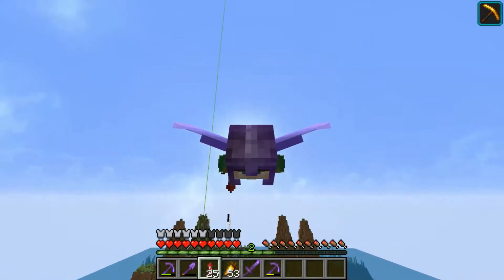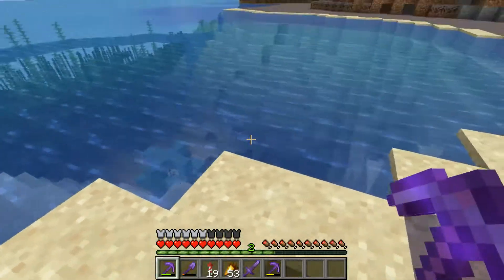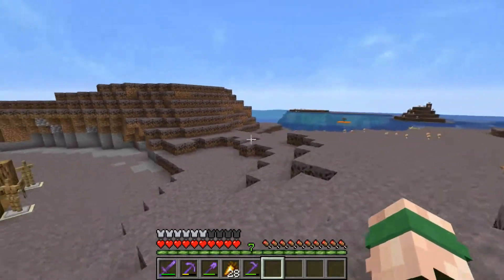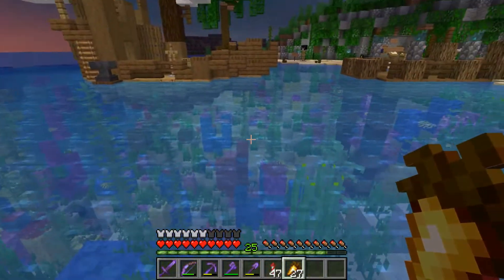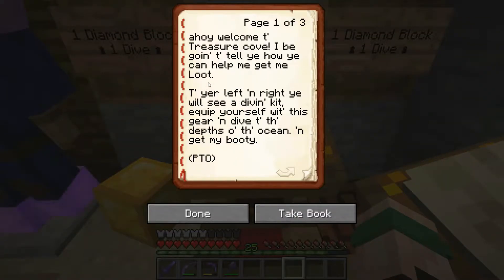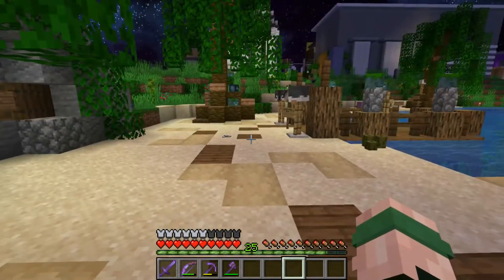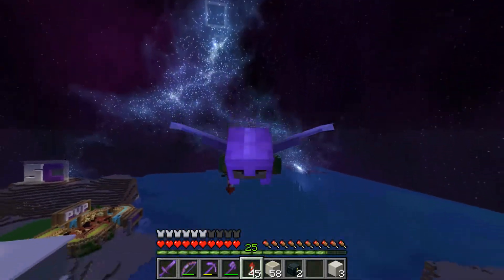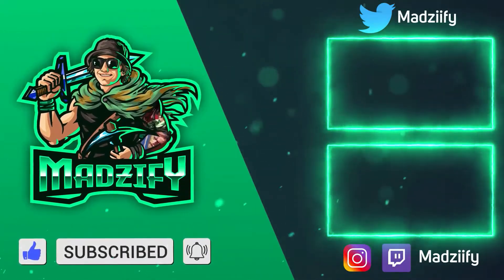Treasure Cove Mini-Game! | ScoutCraft 1 - Episode 11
Hello everybody my name is Madzify welcoming you to another episode of ScoutCraft. We continue to have big plans on this server and I can't wait to show them all to you over the space of Season One.

This is another massive episode guys so lets get into it. Today we start the episode off at the shopping district working on the Mini-Game known as Treasure Cove!!! this works similar to Iskalls treasure island on Hermitcraft. So people will pay a diamond block and get to dive down to the depths to get booty!!! Watch the video for a more in depth understanding of the mini game! We then take off to our MEGA base where we do some more work there to finish off the episode! This has been a big episode for me! We also use Grians timelapse song which I really do enjoy!

I really hope you enjoy the new episode of this SMP server I've joined.
Catch me on these socials!